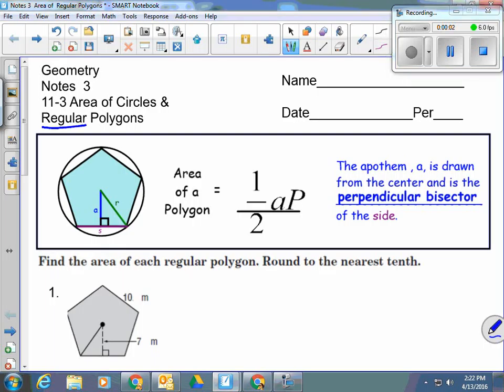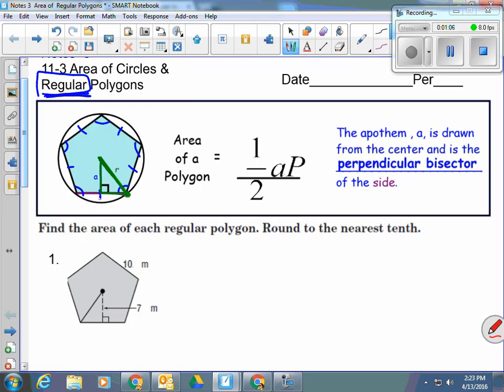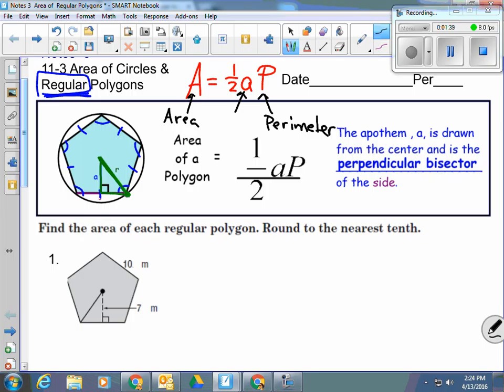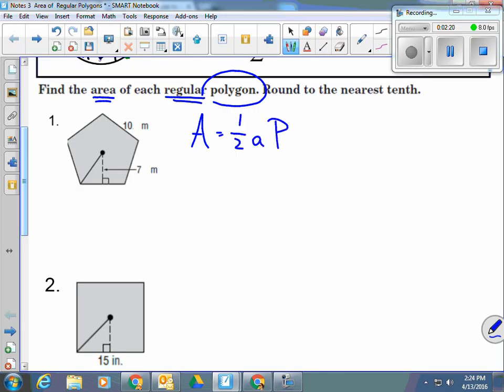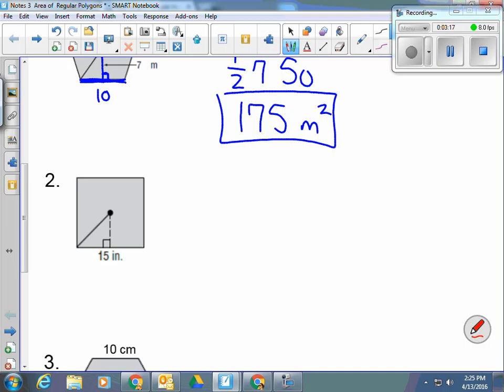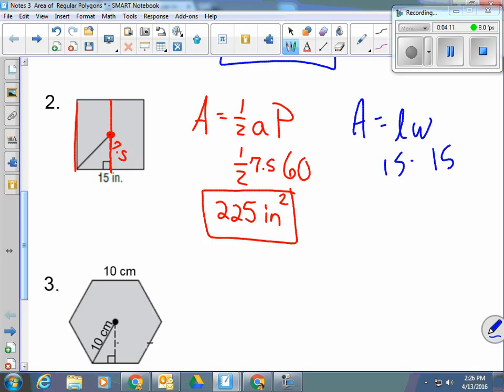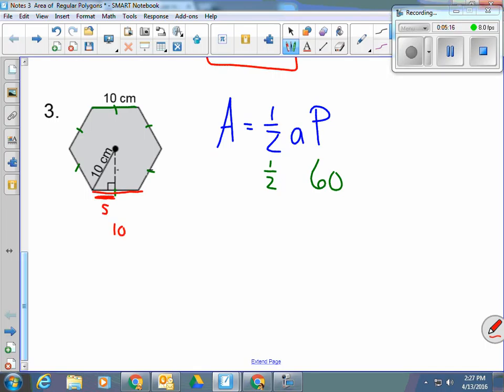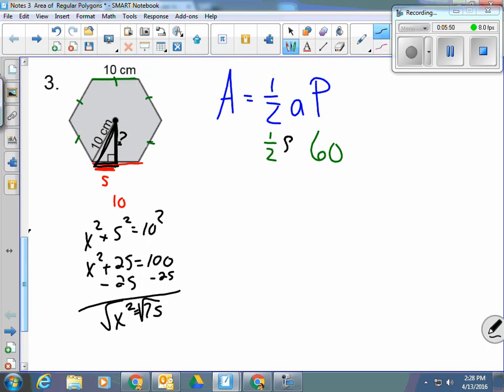Regular Polygons Basics